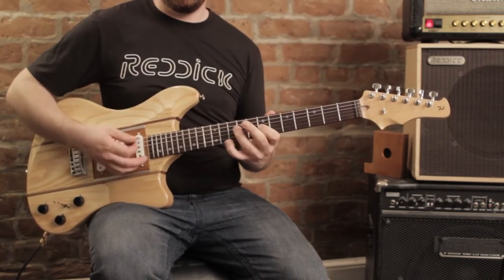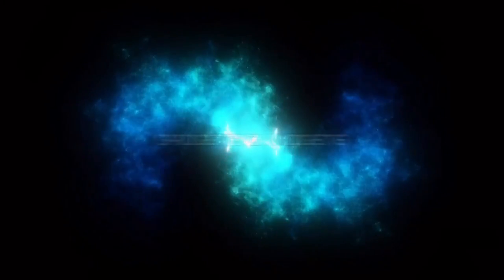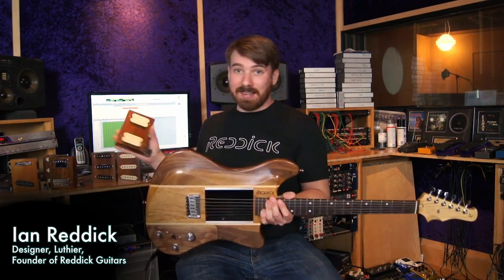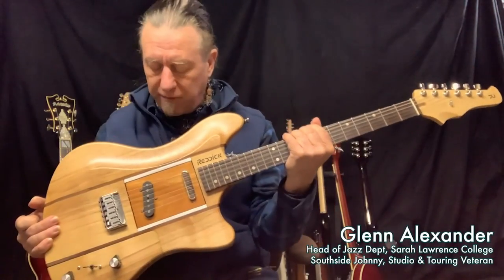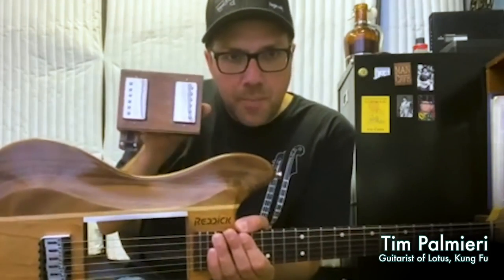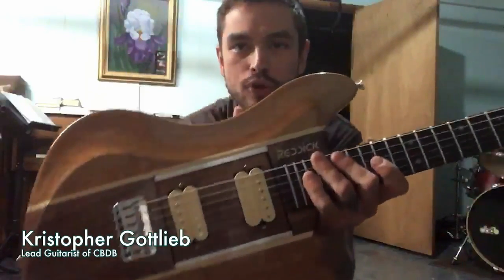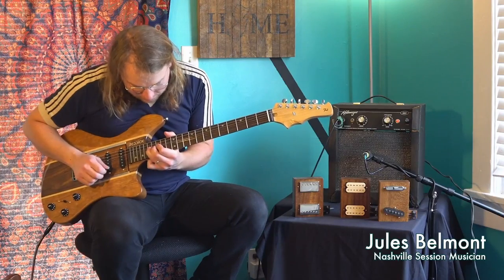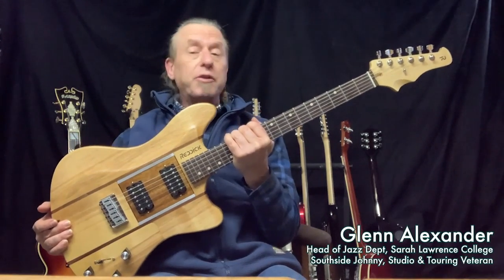Reddick Guitars Introduces the Voyager Modular Guitar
Mercury is a fully collapsible, professional-quality modular guitar. It is designed for traveling professional musicians who require portability and versatility onstage and in the studio. It fits into a standard carry-on suitcase, goes from parts to pitch in under two minutes, and requires no tools to assemble, so musicians can customize how their guitar plays, sounds, and looks onstage.

Voyager was designed with pro players in mind. It offers players an expanded sonic palette without compromises. But first and foremost, it is a great playing, great-sounding guitar.

1)This video has no negative impact on the original works (It would actually be positive for them).
2)This video is also for teaching purposes.
3)It is not transformative in nature.